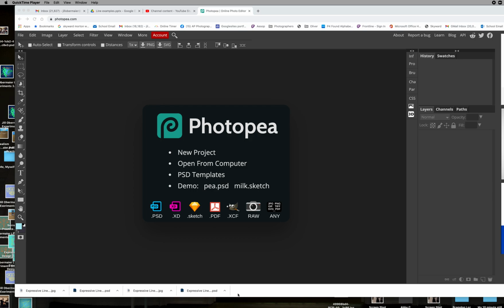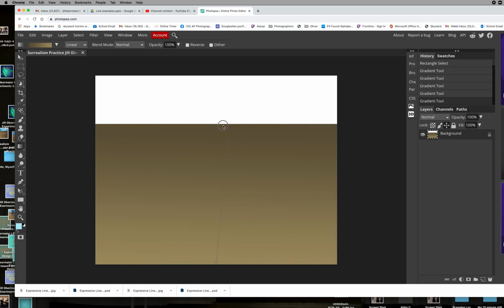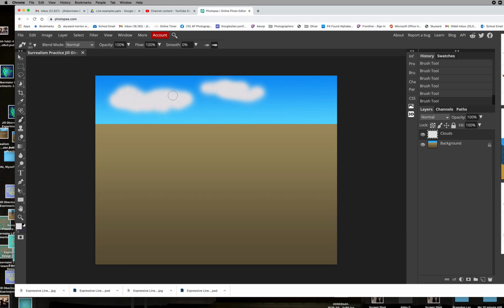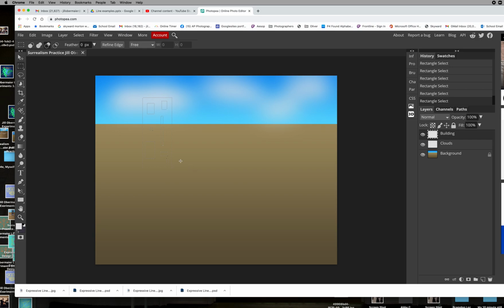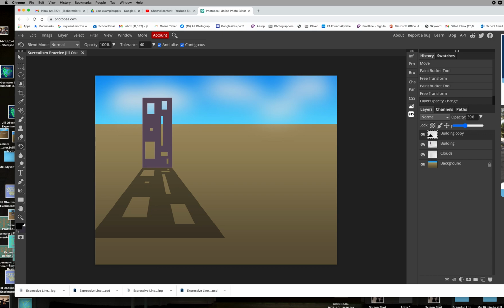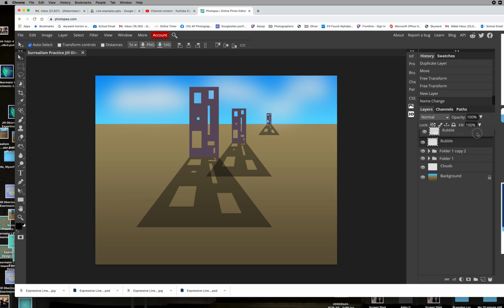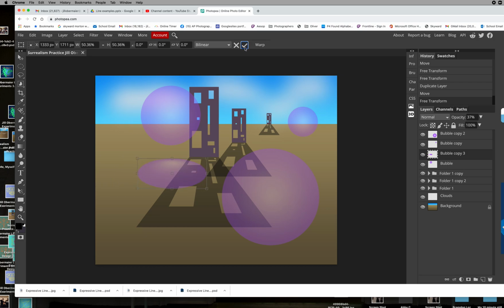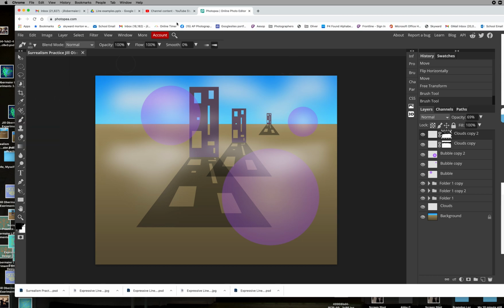Surrealism Digital Painting Practice Part 1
Learn some basic digital painting techniques to create a landscape for your surreal image. This is part one in which we just do the painting. Part 2 will show you how to select and mask objects or people from your photos to put into the landscape.